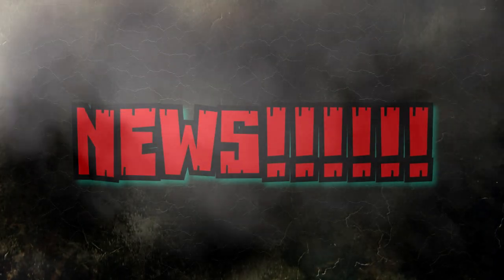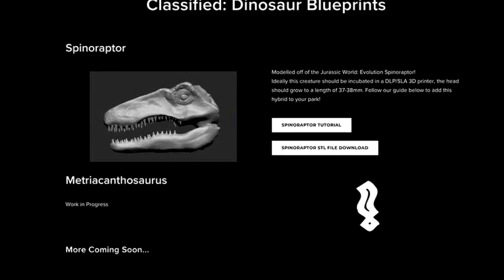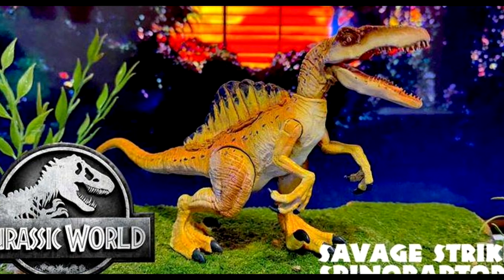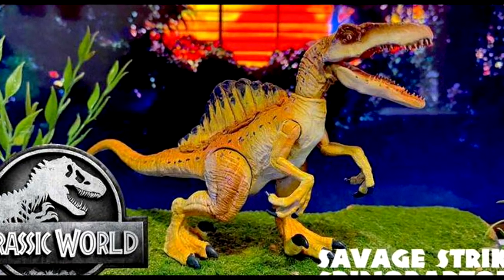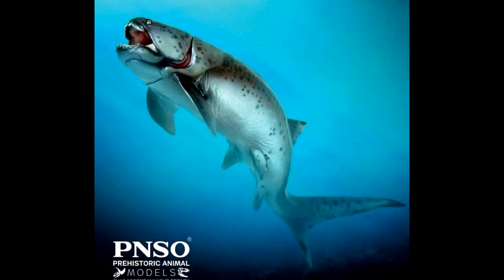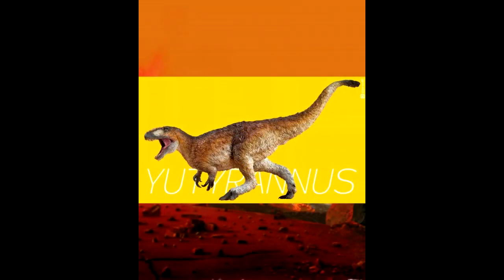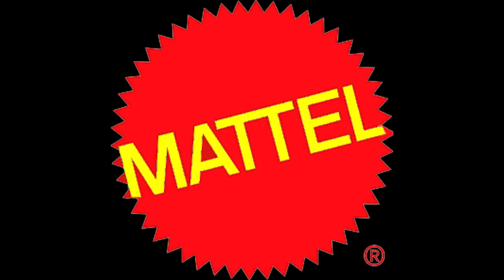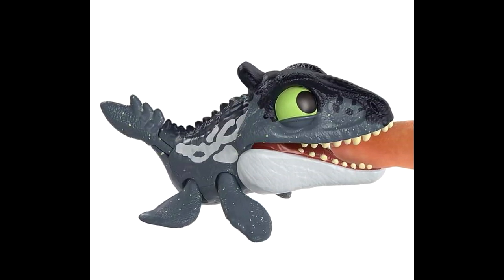NEWS!!! A bunch of new Mattel revealed! Tanystropheus! Shringasaurus! Nanmu! PNSO! Marco! & more!!!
We have news!!! A ton of new Mattel Jurassic World figures unveiled including a few new species! New Mattel Jurassic World Snap Squads! The entire code sheet for the Mattel Minis! Marco Makes Minisaurs have released! A sneak peek of the massive amount of upcoming Marco Makes Rubbersaurs! A very cool Spinoraptor head sculpt download from Dinomikemak! A Dunkleosteus coming from PNSO! Another variant of the Nanmu Parasaurolophus!

Buy PNSO figures from Dan's Dinosaurs and save $5!!!